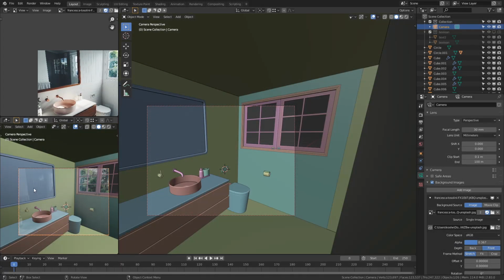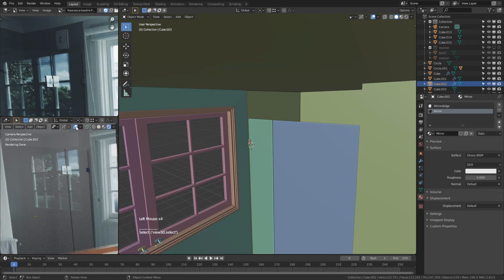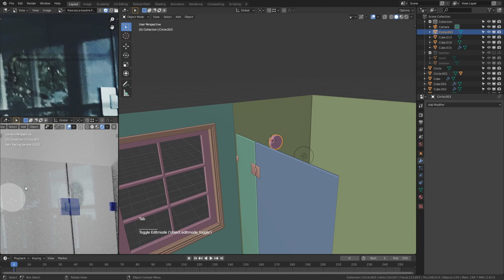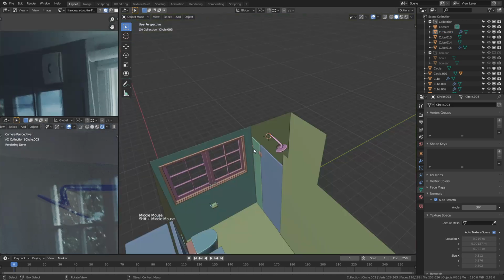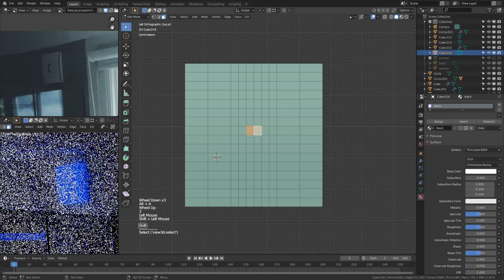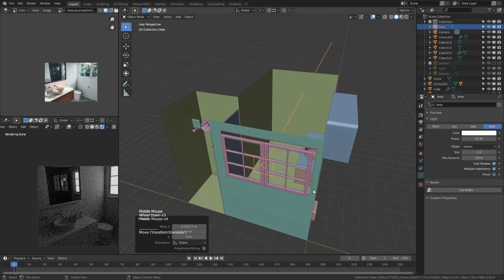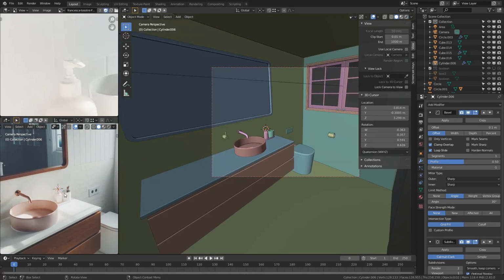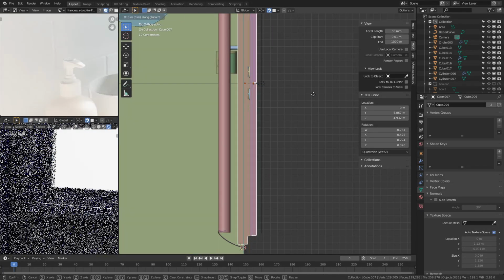Architecture Modeling for Beginners - Bathroom - Part 5 - Blender 2.83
A detailed semi step-by-step tutorial for beginners who are just starting in Blender, I do hope you have some knowledge of the Blender viewport and basic controls before you begin though.

If you're interested in modeling the same scene, or just like the bathroom in my reference image:

Timestamps:

00:00 | Introduction
00:32 | Making the shower glass
06:35 | Modeling the shower head
11:00 | Modeling the exhaust fan air vent
18:28 | Finishing the liquid soap dispenser
21:17 | Window curtain and the string
26:10 | Final words